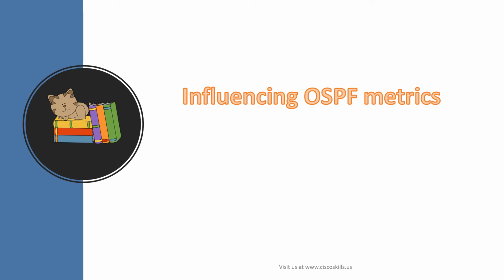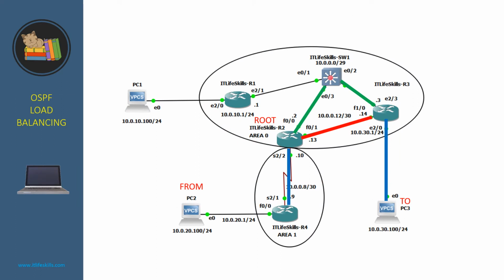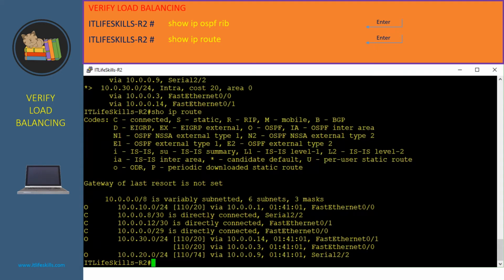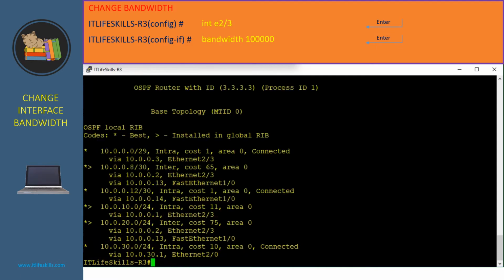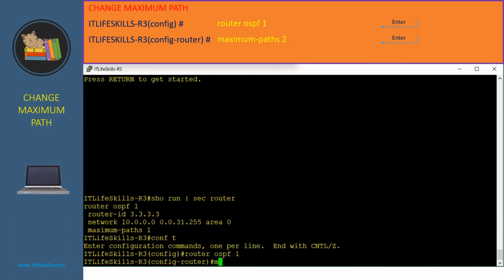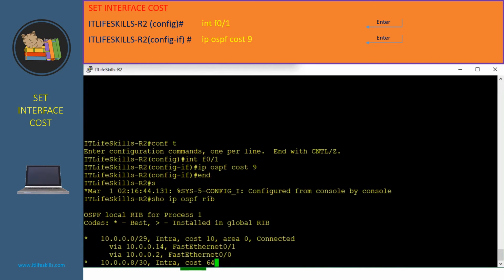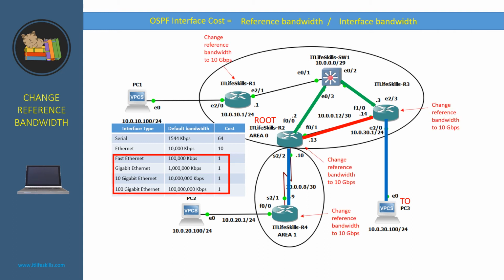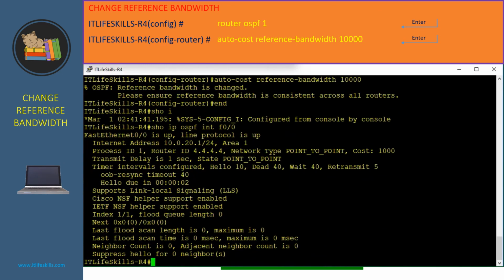Influencing OSPF metrics